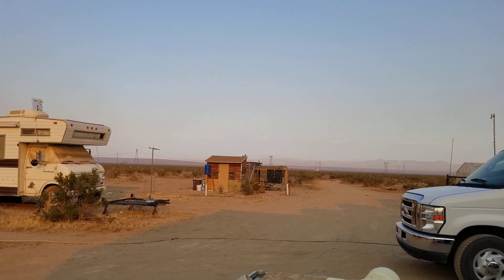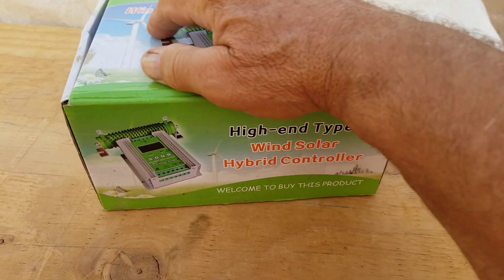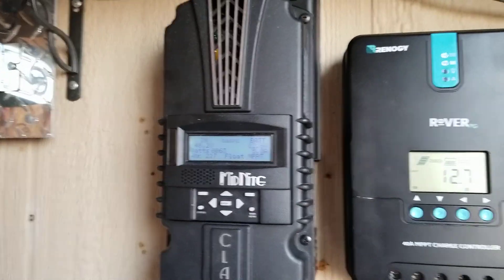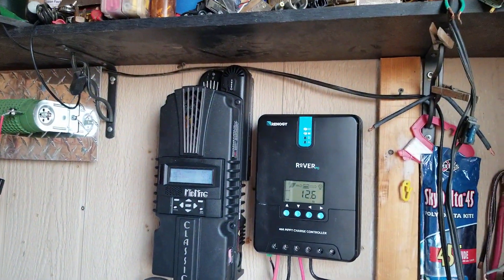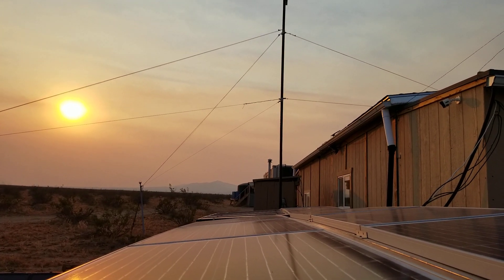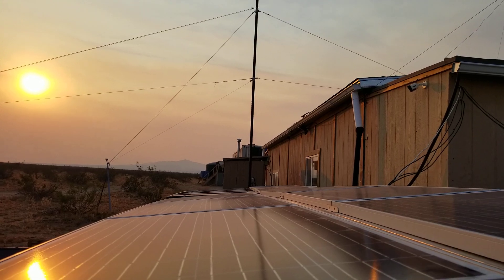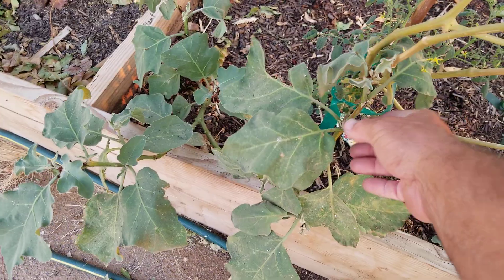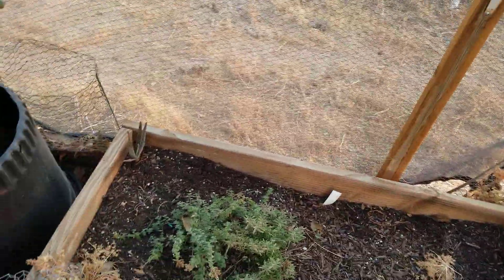Loving my Midnite Classic 150 and Renogy controllers, Sep 21, 2020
A windy day drove me indoors, but I was comfortable because I was able to run the air conditioning and ceiling fans with my new solar setup never dropping below 13 volts all day!  A walk through my garden house, answers to a question about my old controllers, and a bit more...